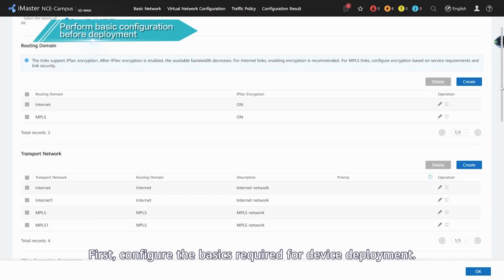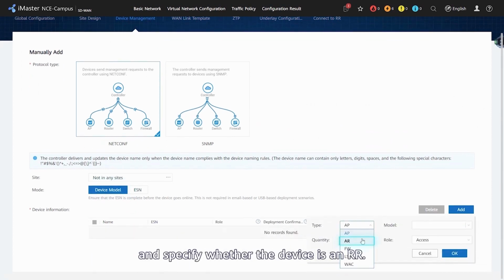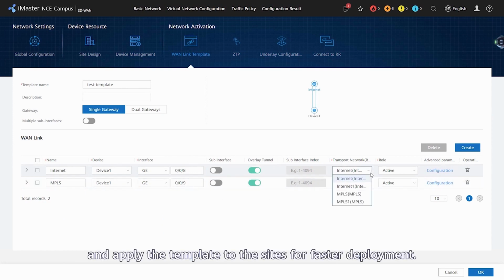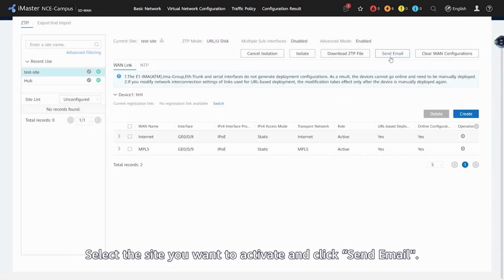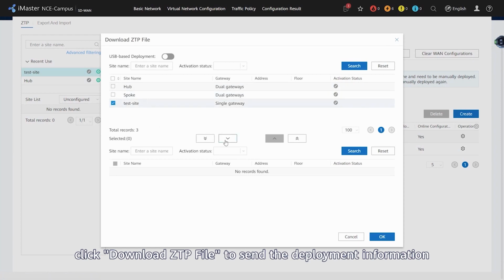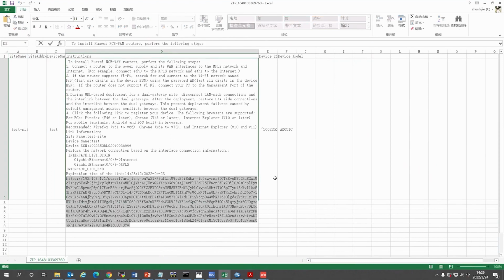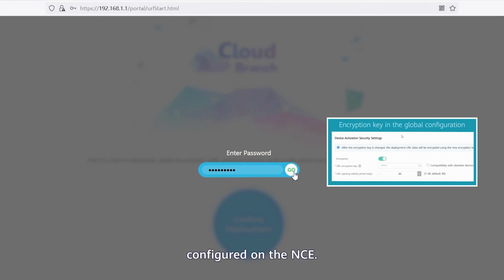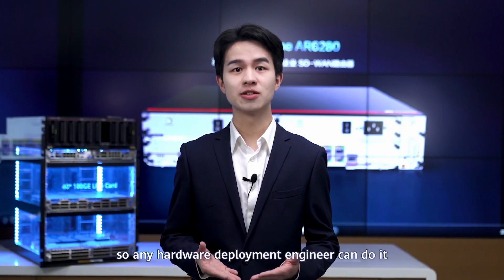Huawei SD-WAN Demo: Email-based Deployment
Deploying a service on a traditional WAN can be time-consuming, technically complex, and costly in terms of labor. As a result, service provisioning is often slow. Huawei SD-WAN email-based deployment relies on information sent via email to enable device plug-and-play. Site deployment is fast and simple, increasing efficiency. This video describes the implementation and configuration of email-based deployment.